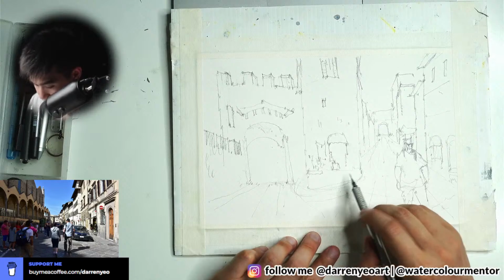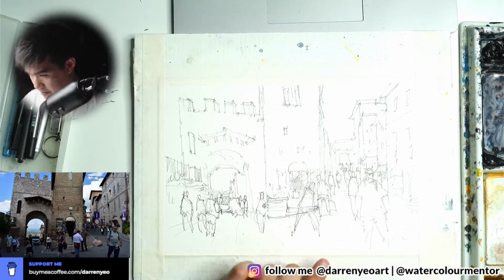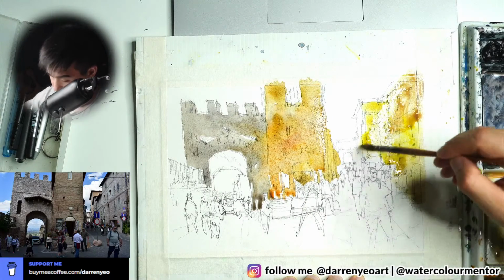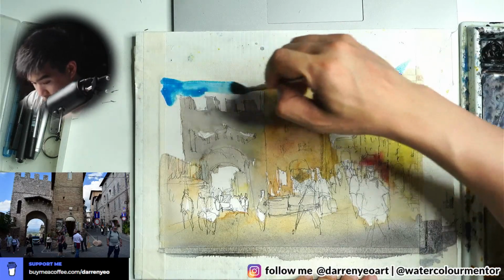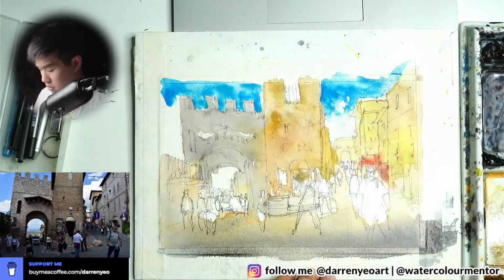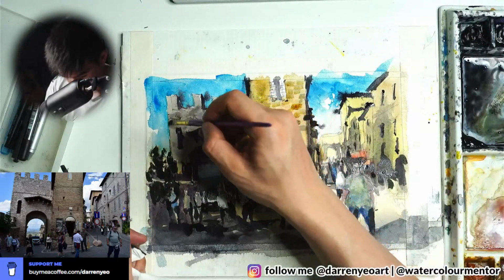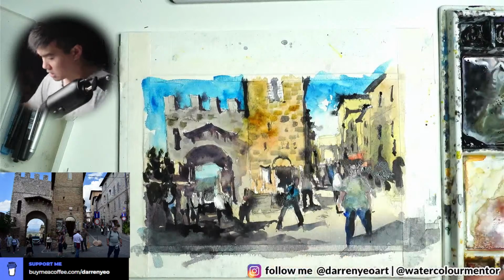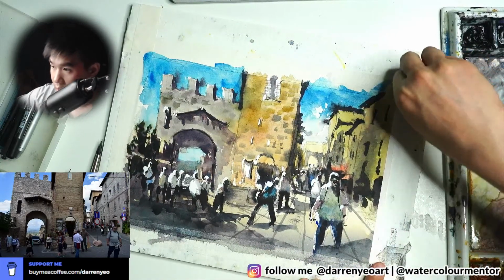Mastering Watercolors: There's No 'Perfect' Reference Photo!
You don't need a perfect reference photo to create a nice painting. In fact, it's impossible to find that 'perfect' photograph.  You often have to modify things, i.e. create your own modified composition. I'll show you know to do this and create paintings you are happy with in imperfect circumstances. I'll also touch on perspective since this scene has varying undulations.

In this workshop, we will paint this urban scene of Italy (Assisi) in watercolor to highlight the previous points. I took this reference photo when traveling in Italy.

► My Shop (I recommend these materials):

► Watercolour 4x Mop Brush Set
► Watercolour Synthetic Brush Set
► Meeden 17-Well Studio Porcelain Palette
► Etchr Professional Black Drawing Pens
► Uniball Eye Drawing Pens

► Daniel Smith Introductory Mixing Set
► Daniel Smith Essential Mixing Set
► Daniel Smith Secondary Watercolour Set
► Daniel Smith Primary Watercolour Set
► Daniel Smith Mineral Mixing Set

► Baohong Artist Grade 100% Cotton Watercolour Paper
► Baohong Academy 100% Cotton Watercolour Paper
► Etchr Perfect Sketchbook
► Etchr Mixed Media Sketchbook

MY CLASSES/COURSES:
I own/use the following watercolour supplies and reccomend them:

Paper:
► Etchr Perfect Sketchbook
► Saunders Waterford Rough Sheets (20x)
► Saunders Waterford CP Block
► Saunders Waterford Rough Block
► Saunders Waterford Bockingford Block (good for beginners on a budget)

Paints:
► DANIEL SMITH Essential Watercolor Mixing Set
► Schmincke Horadam Metal Set
► Mijello Mission Gold Water Color Palette Set, 36 Colors
► Winsor & Newton - Cotman Watercolours 12 Half Pan Pocket Box

Brushes:
► Caligraphy Brush Set (great value and suitable for watercolour use)

Recording and Equipment:
► Overhead camera mount
► 95 CRI Ringlight
► Portable mini ringlight
► Microsoft Surface Book 3
► Phone Holder for Desk Recording
► Epson V600 (high quality art scanning)